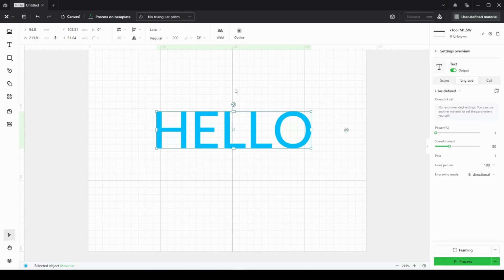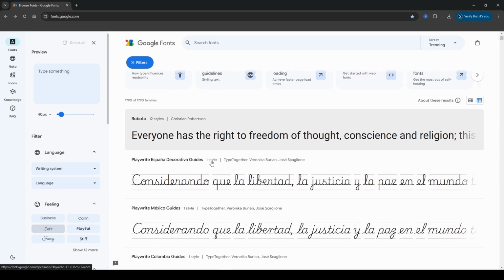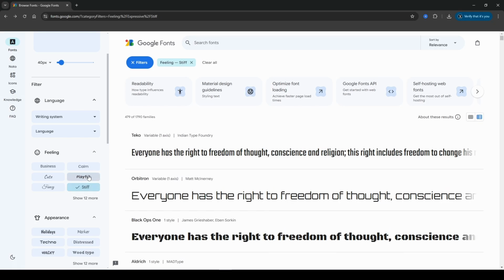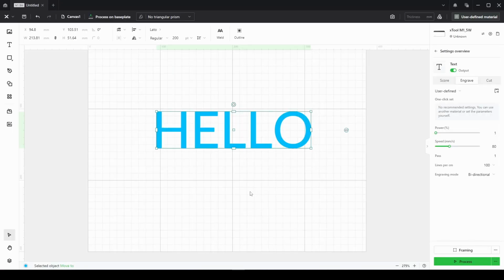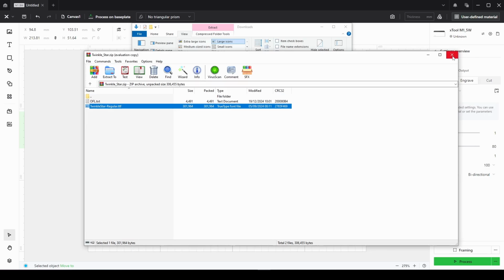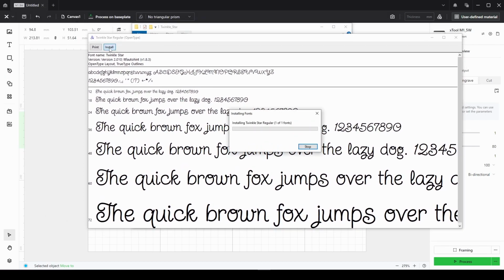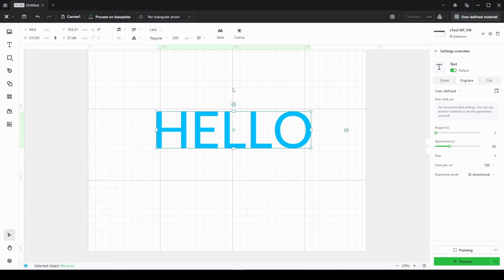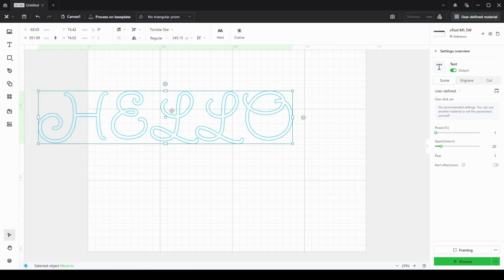Want PRO Fonts in XTool? Watch This Now!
Learn how easy it is to add more Fonts to Xtool Creative Space (XCS) in this easy-to-follow tutorial!

Whether you're new to laser cutting or a seasoned pro, this step-by-step guide will show you how to install new fonts with ease.

Perfect for DIY enthusiasts, small business owners, and creative makers.

0:00 - Start
0:13 - Google Fonts
1:07 - Install Fonts
1:53 - Restart XCS